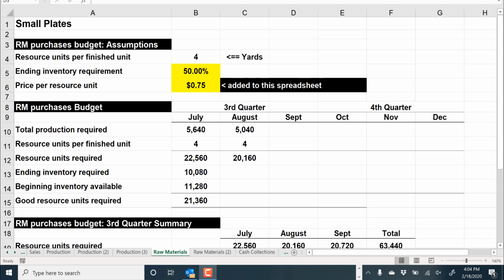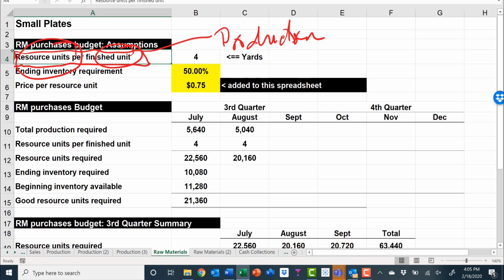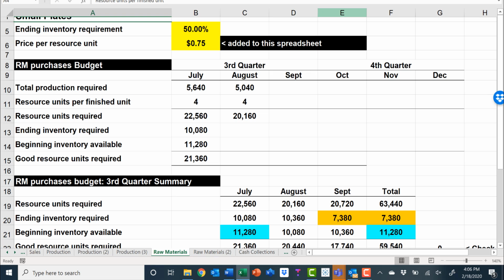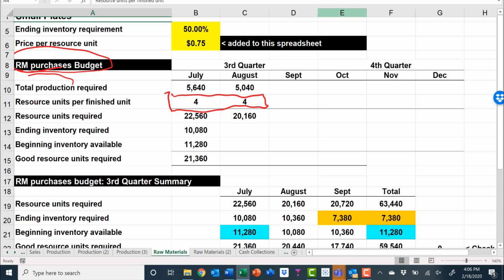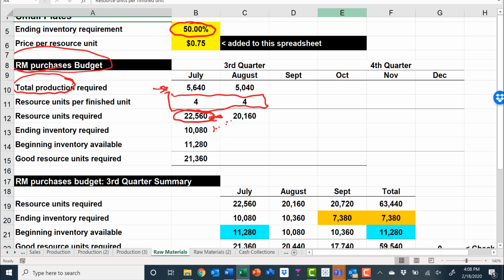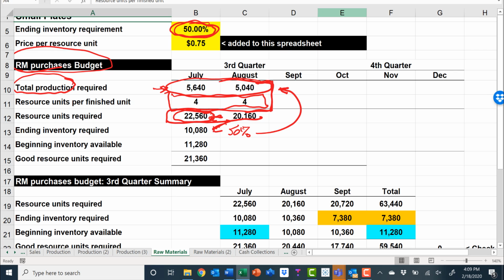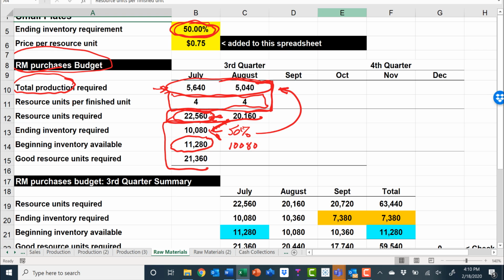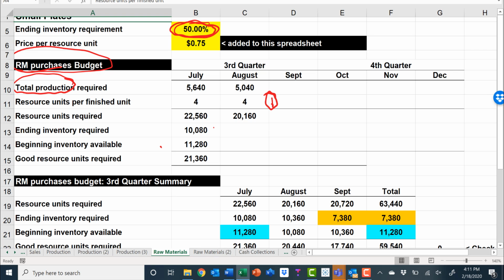Small plates Purchases Budgets | Accounting Small Plates